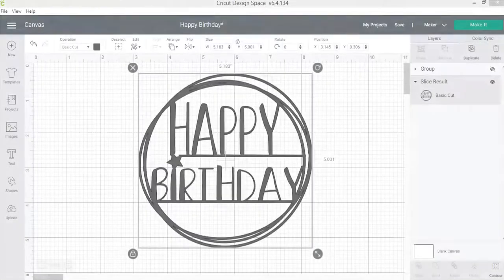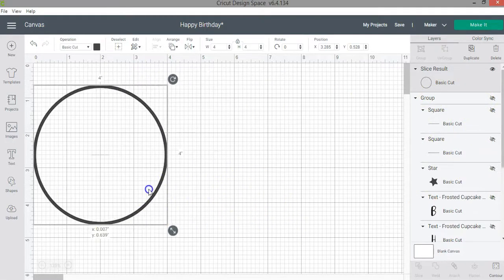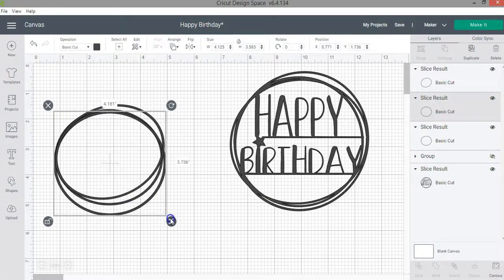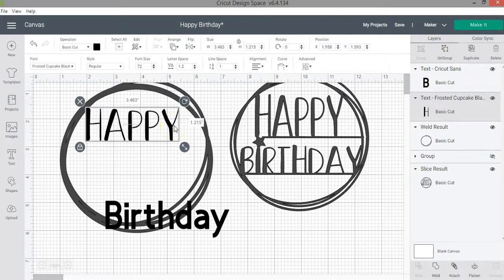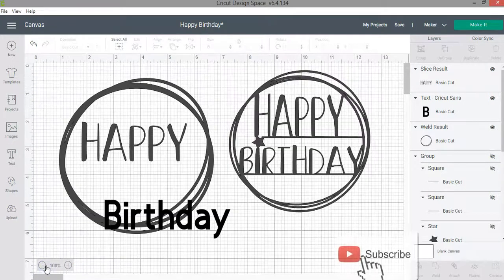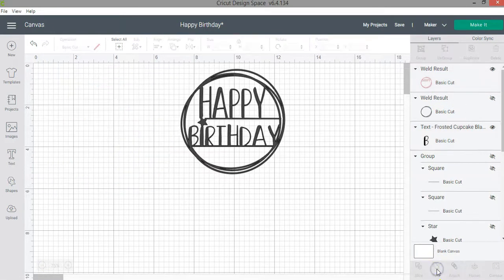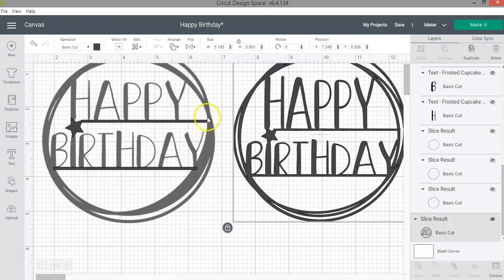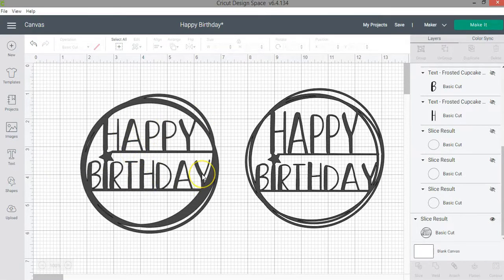Design in Cricut Design Space (.svg not needed)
I created this cake topper in Cricut Design Space using shapes and text and the SLICE and WELD layer functions. You will not need .svg files to create this design!